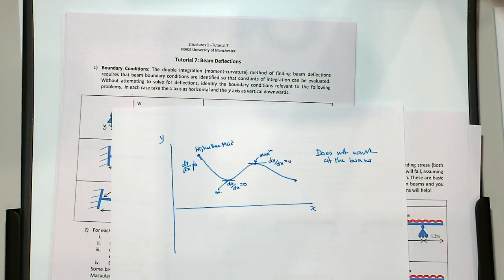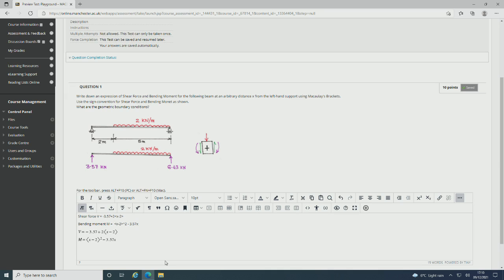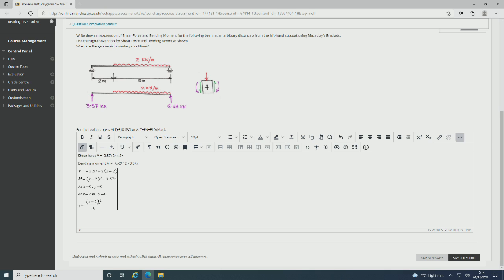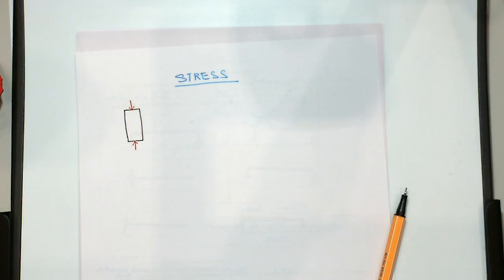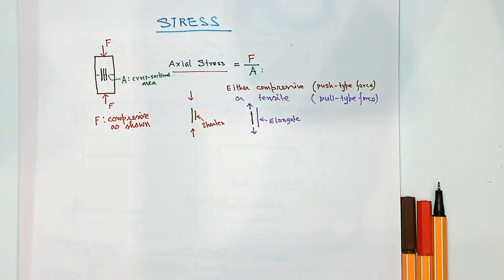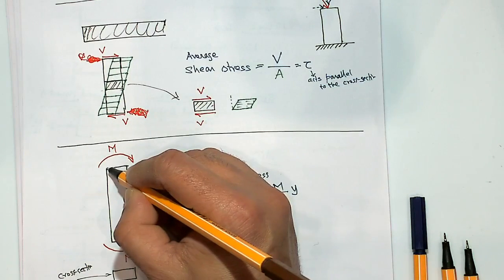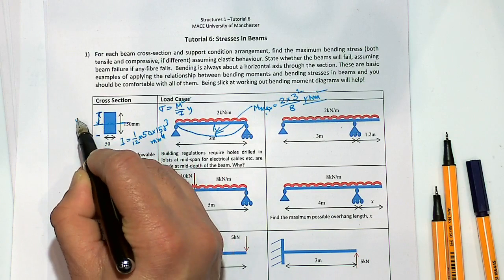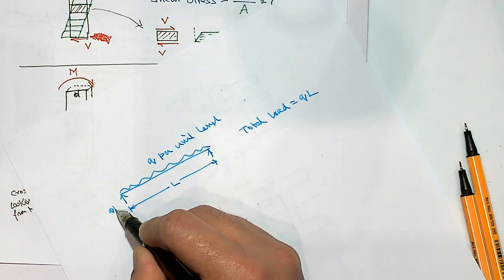S32 Structures Lectures 09 Dec mp4